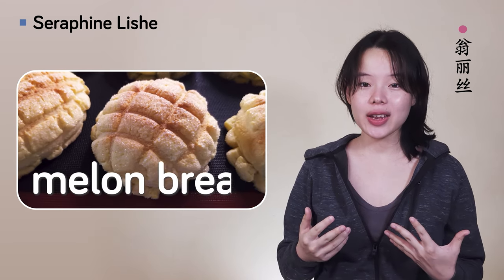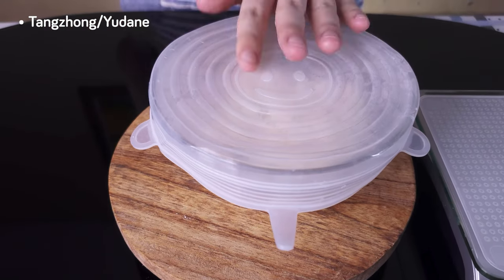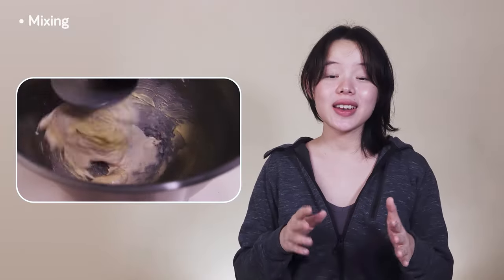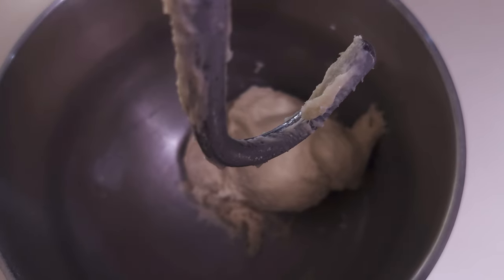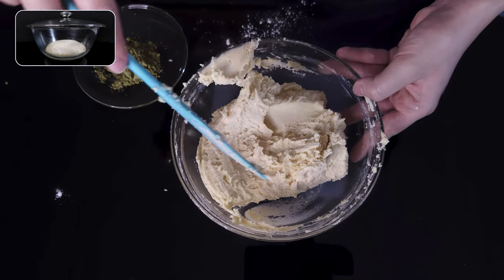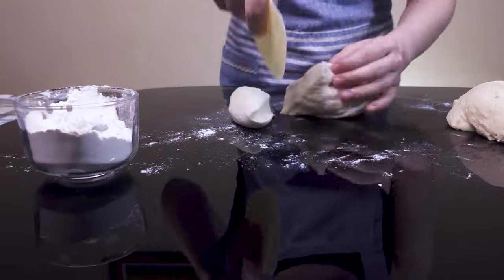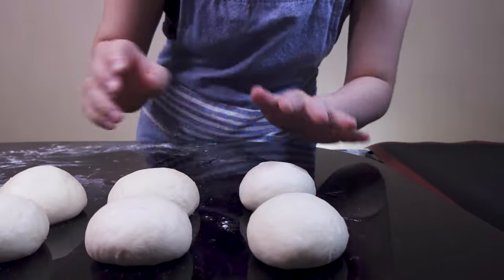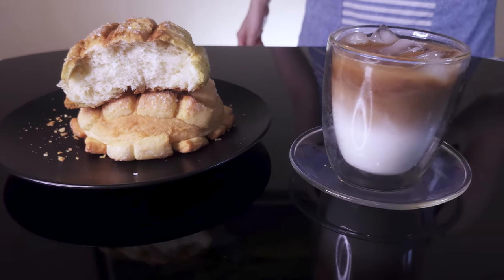Japanese Melonpan (Poolish & Tangzhong)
Today, we're making the Japanese Melonpan with poolish and tangzhong. In the video, we delve into the science of using a sweet dough with 16% sugar and more fat for the bread, and we're topping it with 2 variants of cookie dough, original and matcha. What we get are stunning Melonpan buns that are every bit as good as they look. We're also briefly going into the mysterious origins of these breads, as well as some more regional variants. Watch the video for more!

Ingredients Weight (g) %
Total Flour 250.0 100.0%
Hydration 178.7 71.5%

Tangzhong
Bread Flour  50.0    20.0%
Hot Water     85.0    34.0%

Poolish
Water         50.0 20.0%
Instant Yeast   0.6 0.2%  (1/8 tsp)

Final Dough
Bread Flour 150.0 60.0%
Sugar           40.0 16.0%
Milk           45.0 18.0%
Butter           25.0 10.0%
Salt            4.0 1.6%

Total Fat 22.1 8.8%
Milk Water Replacement  25.2%

Total Dough about 500 g
Divide by 6  around 83.5 g

Cookie
All Purpose Flour  160 g
Unsalted Butter   60 g
Icing Sugar           60 g
Whole Egg           50 g
Matcha                   3 g
Lemon Zest to taste
Lemon Juice (1 tsp) 5 g
Granulated Sugar to taste

Chapters
0:00 Intro
0:37 History
3:22 Tangzhong/Yudane
4:31 Poolish
5:26 Final Dough
8:09 Ingredient Science Talk
13:20 Cookie Dough
18:13 Pre-Shaping
21:38 Shaping
25:38 Proofing
26:08 Baking